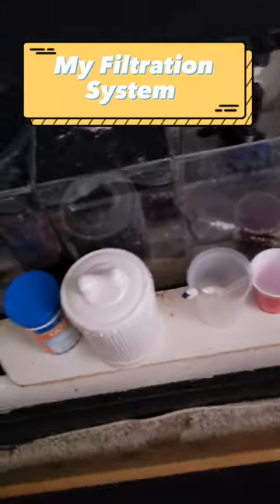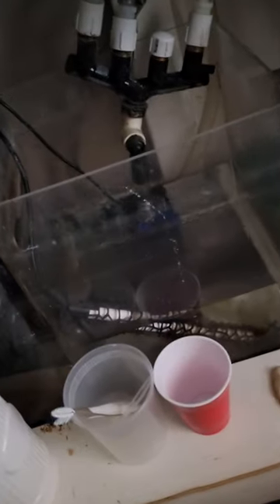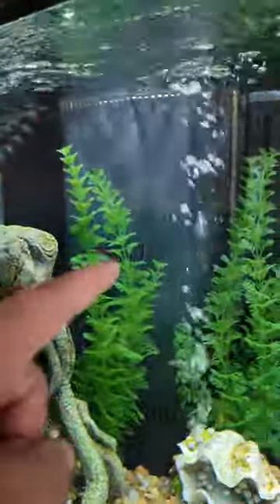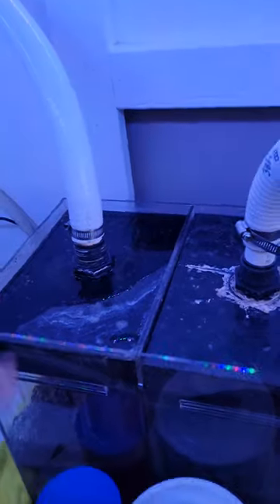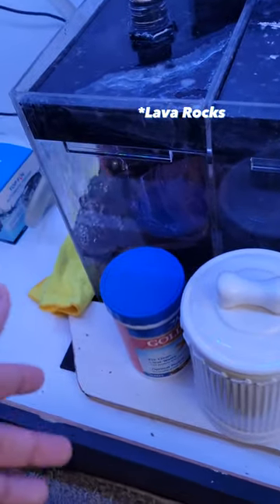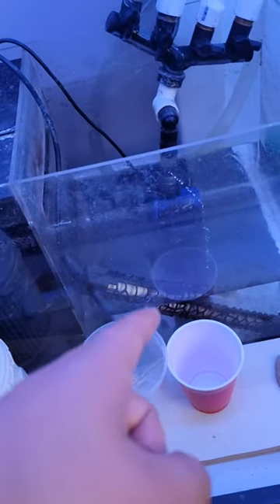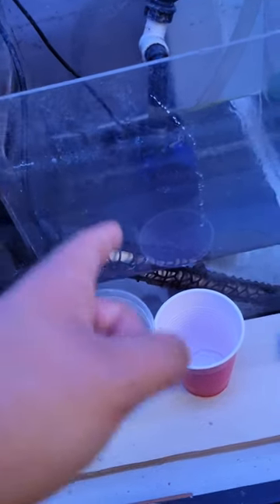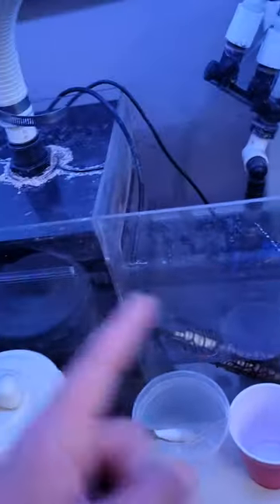My Filtration Setup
My Filtration setup for my goldfish tank!